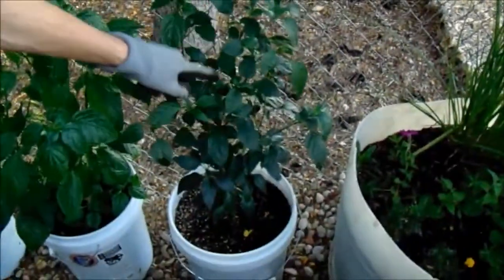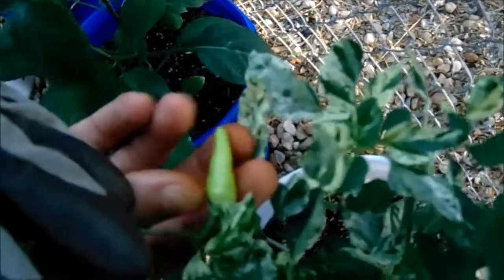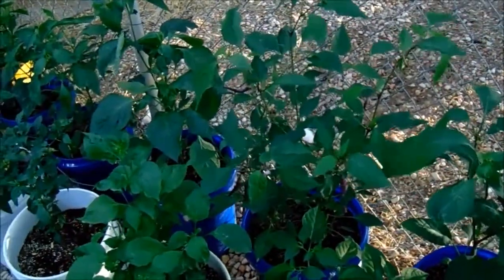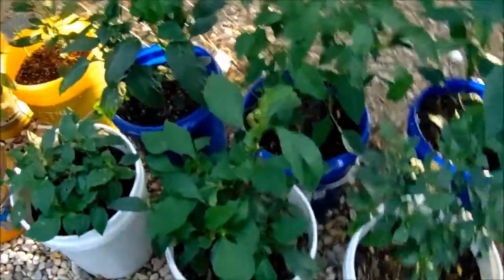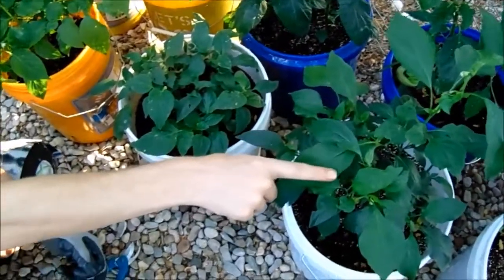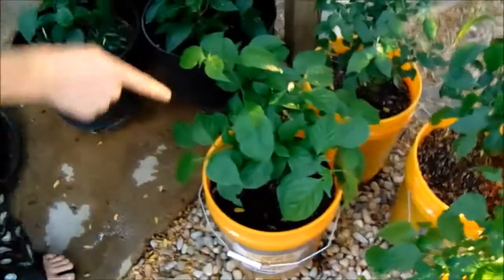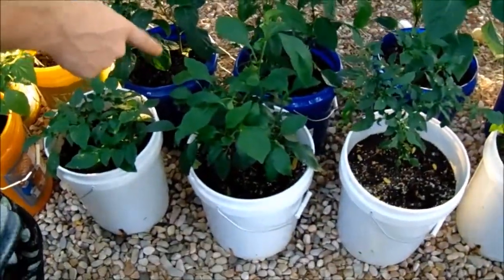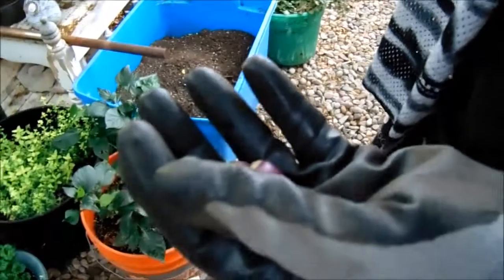Pepper Pusher: August Rundown!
Just a little vid for friends and family to enjoy! A rundown of the 25 different types of pepper plants we have still growing in our yard early August of 2019.

*25 Pepper Types:
1. Medusa Ornamental.
2. Goldfinger Ornamental.
3. Cherry Bomb or Hot Red Cherry(Sweet).
4. Bahamian Goat.
5. Albino Bullnose.
6. Lipstick.
7. Black Cobra.
8. Oda.
9. Midwest-X(Year 2).
10. Dulce Sol(Sweet Sun).
11. Fushimi.
12. Shishito.
13. Corbaci.
14. Marie Currie-X(Pablano x Pimento).
15. Lemon Jalapeno.
16. Paradicsum Alaku Sarga Szentes(Pumpkin).
17. Rezha Macedonian(Engraved).
18. White Ghost.
19. Sugar Rush Peach.
20. Fish.
21. Aji Lemon.
22. Buena Mulata.
23. Cascabel(Gumball).
24. White Habanero.
25. Carolina Reaper(?).